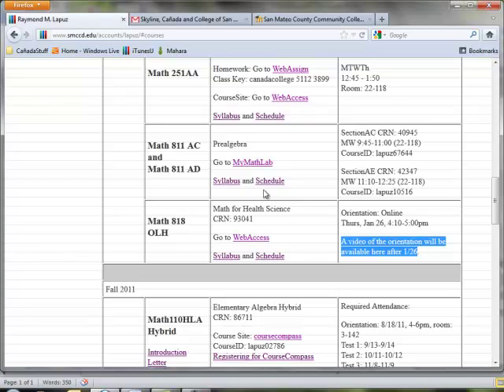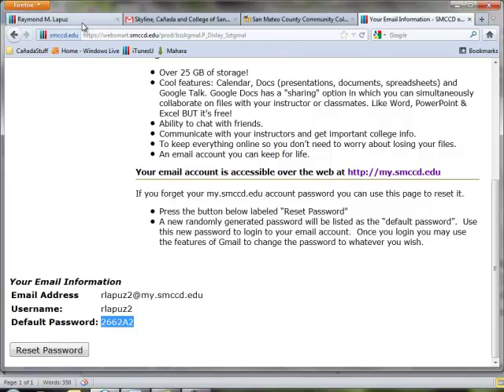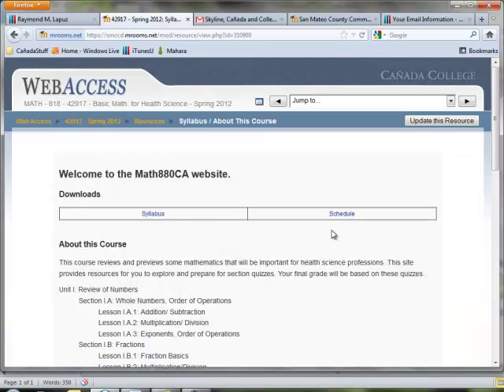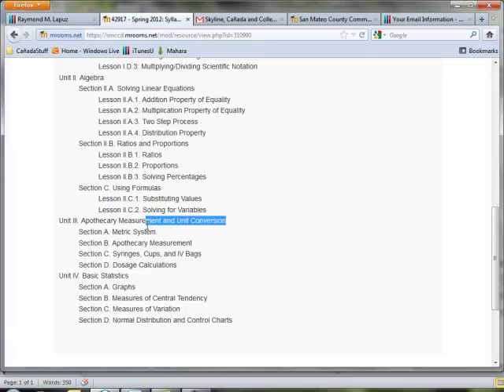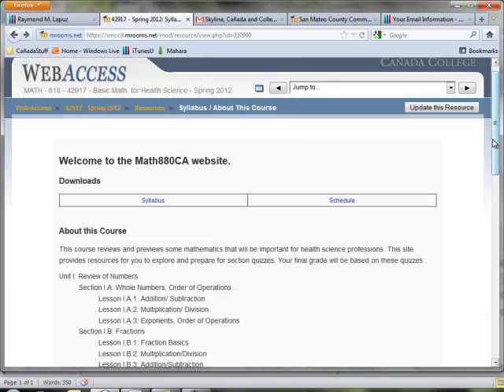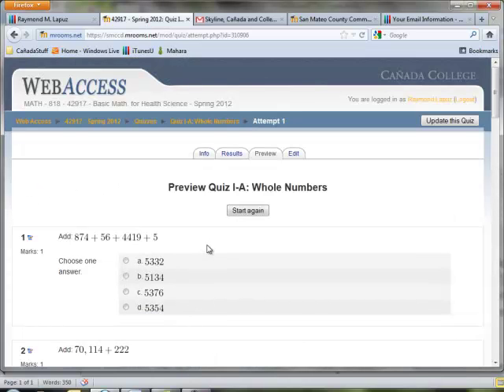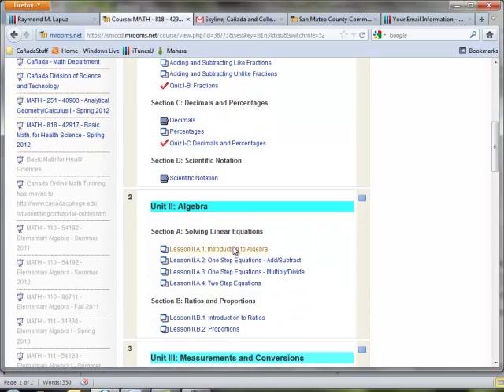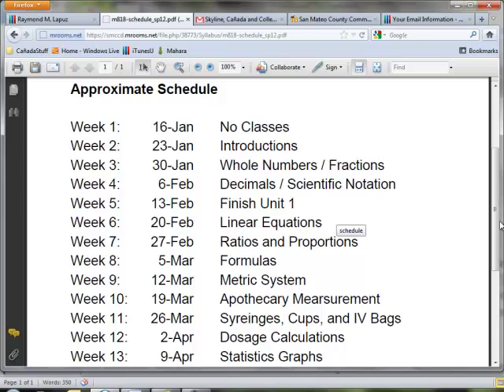m818OLH-Orientation_Sp12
Orientation for Math818 OLH